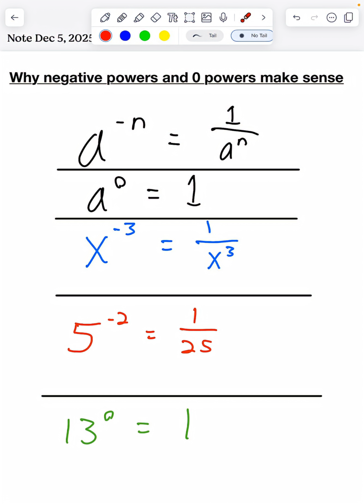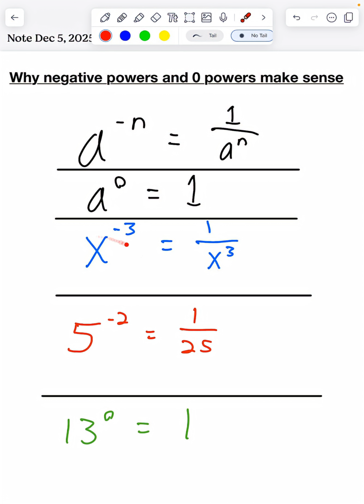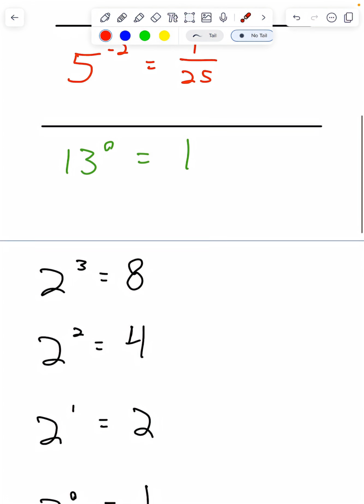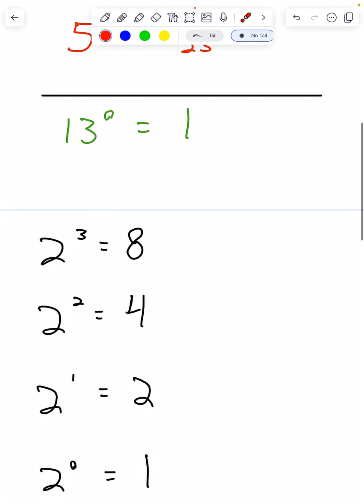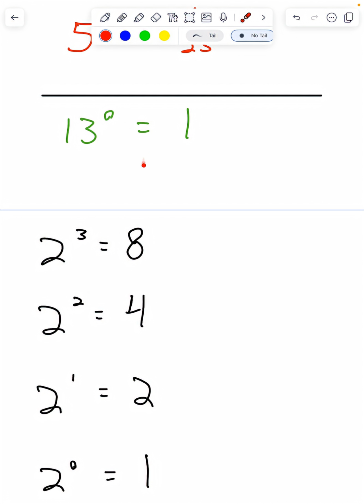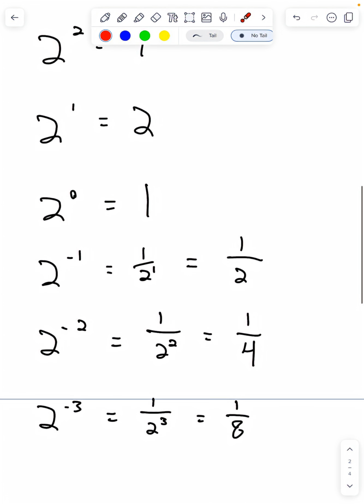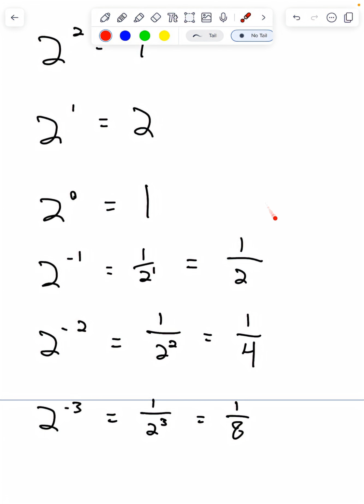Why negative powers and the power of 0 make sense!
Explanation of why powers work the way they do with 0 and negative numbers.